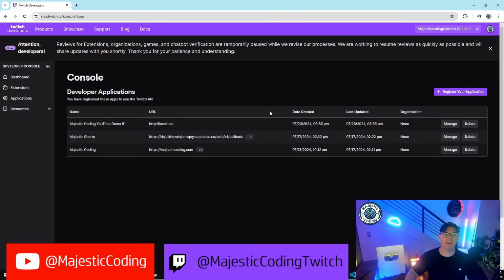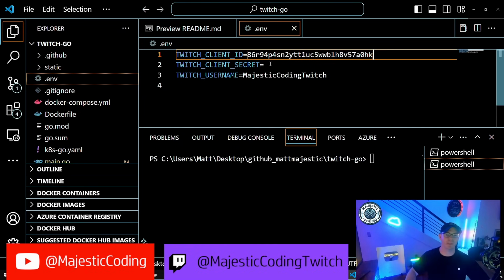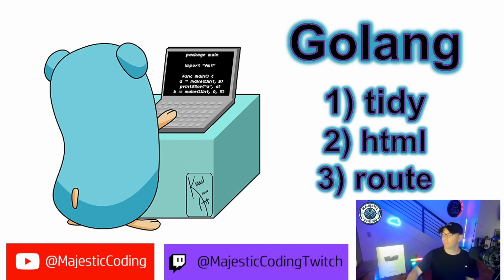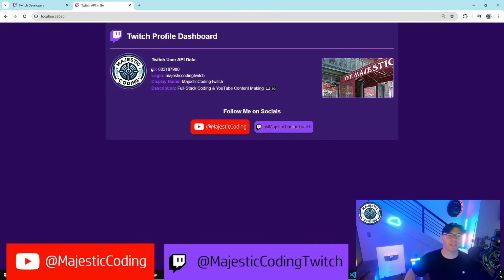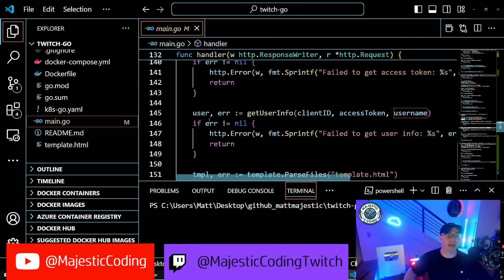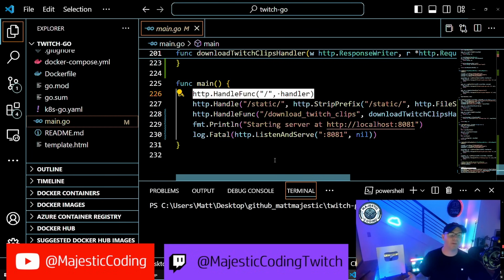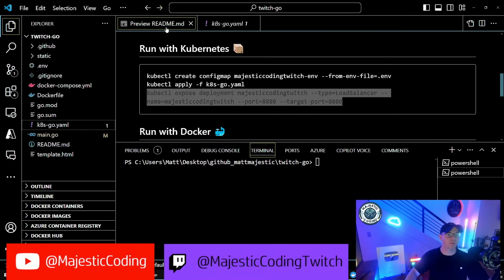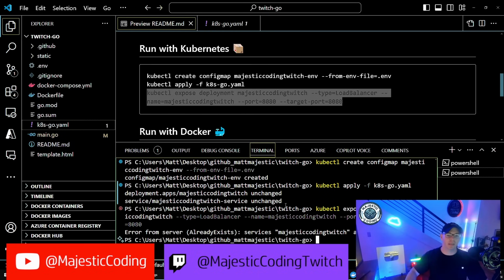Twitch API with Go & Kubernetes 🆕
0:00 Intro
0:25 Twitch Dev Setup in .env
1:42 Setup Go Project
2:49 Add HTML Template & CSS
3:30 Setup Twitch API route
4:36 Run with Kubernetes (K8s)
6:00 Outro

"Adrian van Sin - The Beach" is under a Creative Commons (BY-NC 3.0) license

For mobile, easily copy and paste the text directly from our

If you can't or don't want to give credits, contact Adrian van Sin.